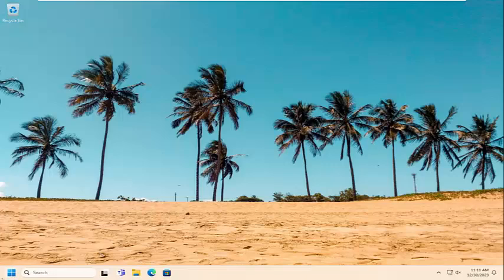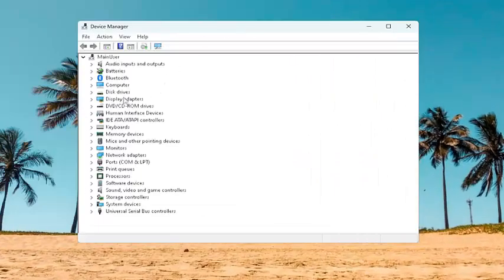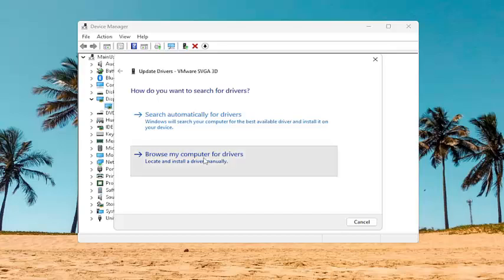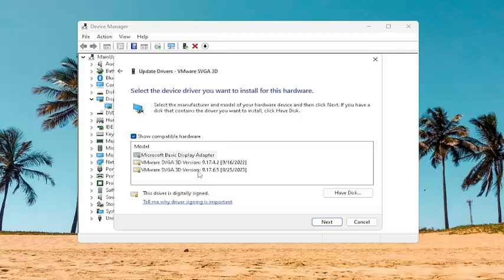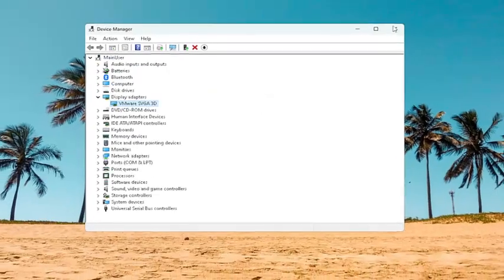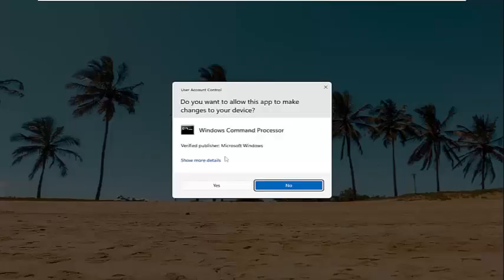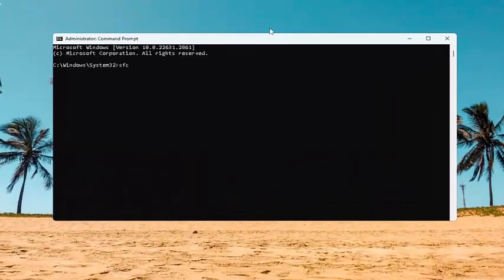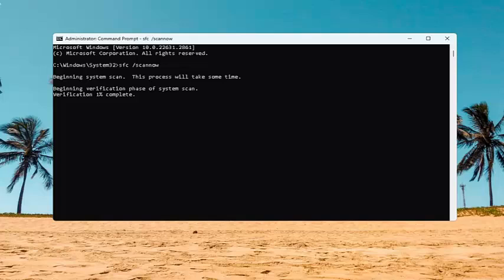How to Fix ‘Microsoft Game Input’ Causing Blue Screen of Death on Windows 11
Microsoft GameInput has been reported to crash their PCs – sometimes even causing a BSOD. GameInput Host Service is also known as the Gameinputsvc.exe, which is responsible for the proper functioning of certain games. This post provides solutions for the “Microsoft Gameinput keeps crashing the PC” issue.

Some Windows 11 are reporting that they are now dealing with frequent BSOD (blue screen of death) critical errors and all of them seem to be related to a process called ‘Microsoft Game Input‘. Most affected users have discovered that this process is responsible for this error by running the Reliability Monitor to locate the timing of the app reconfiguration when experiencing the error. This particular problem seems to be much more frequent on Windows 11.

Issues addressed in this tutorial:
microsoft game input blue screen
blue screen when playing games
windows blue screen when playing games
why is there a blue box on my screen
why is there a blue box on my computer screen
blue screen while playing games - windows 10
computer blue screen while playing games
fortnite blue screen fix
pc blue screen when playing games
microsoft blue screen qr code